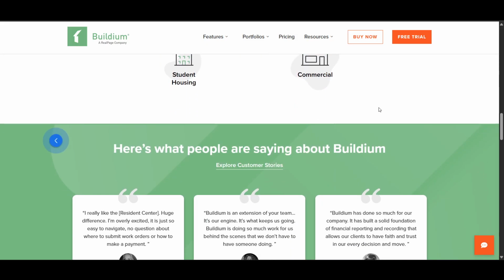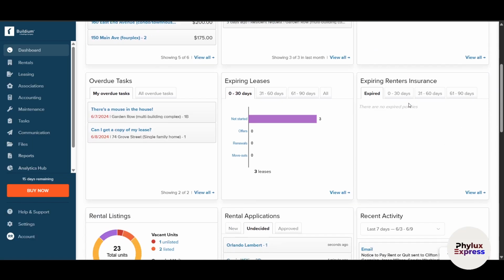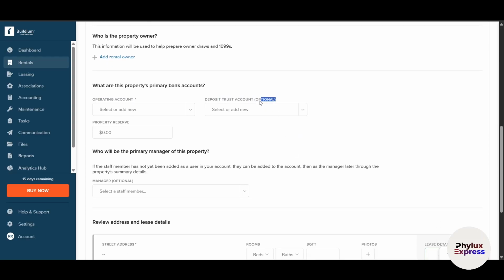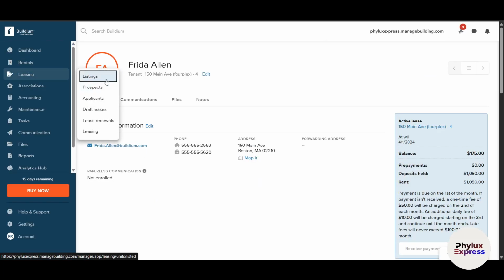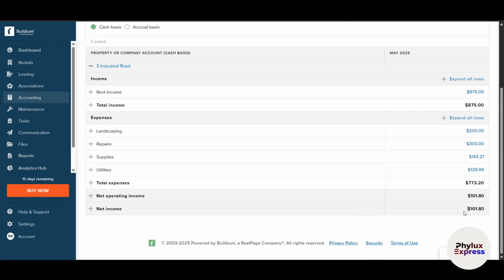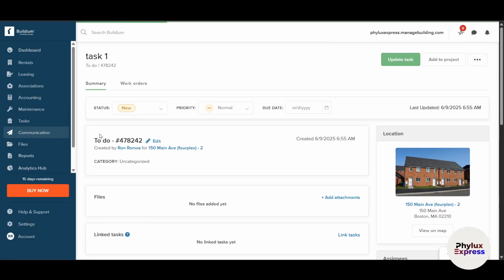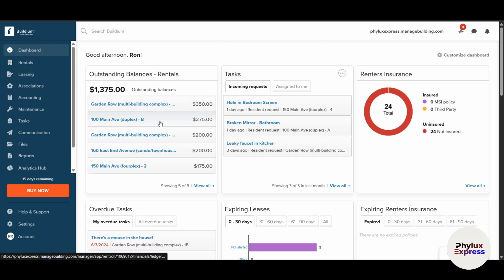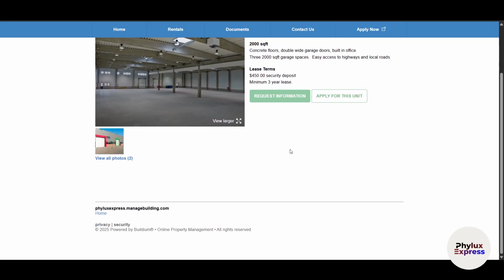How to Use Buildium: Step-by-Step Guide for Property Managers in 2025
🏡💻 Want to streamline your property management processes? This Buildium tutorial for property managers will guide you through how to use Buildium effectively in 2025 , step by step. Whether you’re managing tenants, tracking rent payments, or maintaining properties, this guide will show you how to leverage Buildium’s powerful tools to simplify workflows and enhance efficiency.

🔍 What You’ll Learn in This Tutorial:
✅ Steps to set up and navigate Buildium as a property manager
✅ How to manage tenants, leases, and rent payments
✅ Tips for organizing maintenance requests and vendor management
✅ Best practices for reporting and financial tracking

This guide is perfect for property managers who want to master Buildium to save time, reduce manual work, and improve tenant satisfaction. With clear instructions and actionable tips, you'll learn how to use Buildium’s features to manage properties seamlessly and grow your business.